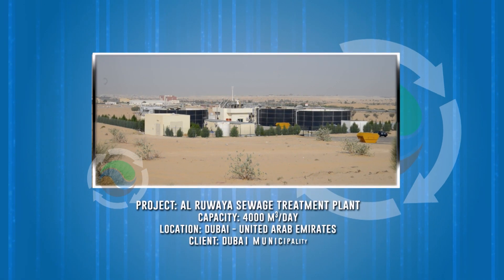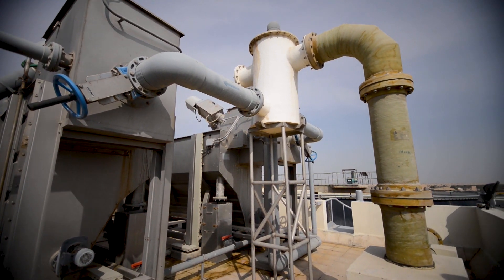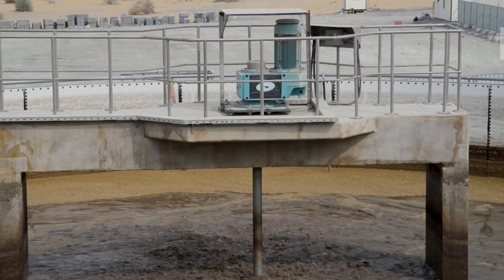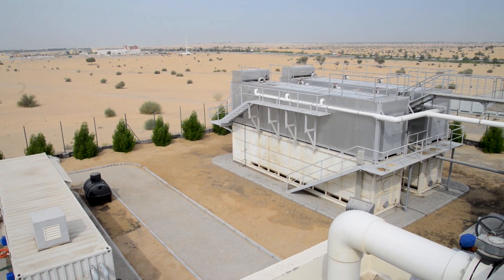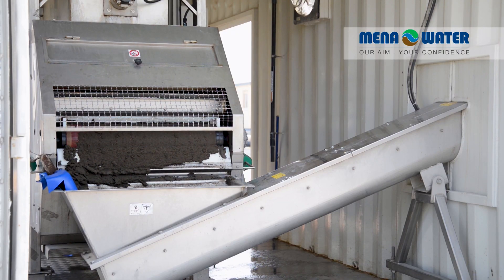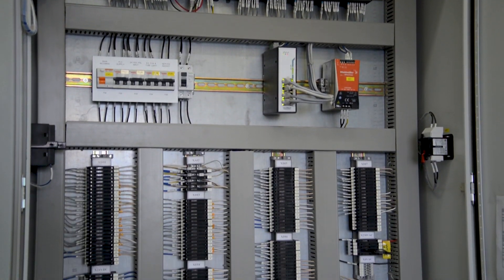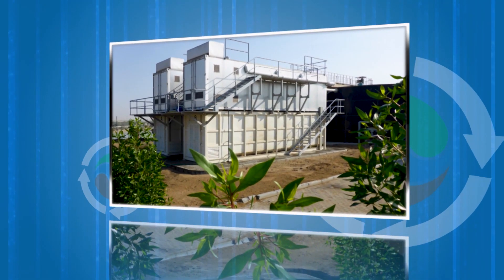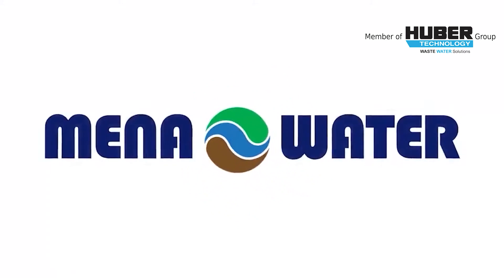MENA-Water MBR Container Sewage Treatment Plant! 🏗️🌍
🌟 At MENA-Water, we are dedicated to pioneering solutions for domestic sewage and industrial effluent treatment. 🏡🏭 Our commitment is to facilitate local discharge or reuse of treated water, preserving valuable resources and promoting a sustainable future.

🏗️ Our project execution philosophy is simple yet effective: We seamlessly manage and integrate engineering, fabrication, and construction, ensuring that we deliver within the agreed time frame and in line with our client's specific requirements.

🌊 Presenting the Al Ruwaya Sewage Treatment Plant, a testament to our expertise! This cutting-edge facility boasts state-of-the-art Membrane technology, neatly packaged as a containerized solution. 🏢

📊 Impressive Statistics:
✅ Treats 4000 cubic meters of domestic sewage daily, equivalent to a community of 20,000 residents.
✅ Remarkably low footprint: Just 75 x 64 meters.

Our Al Ruwaya project showcases our dedication to innovative and efficient wastewater treatment, addressing the unique needs of local communities. Together, we are making a significant impact on water management and environmental sustainability. 💧🌍